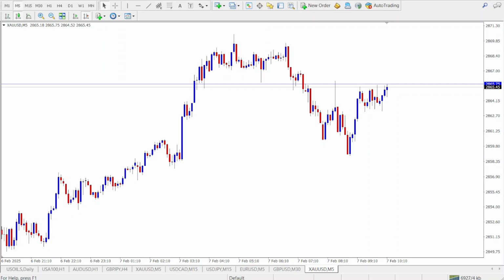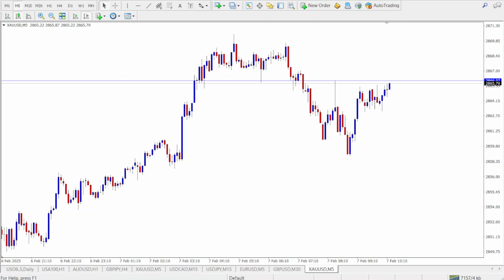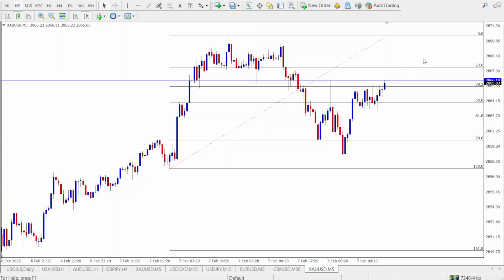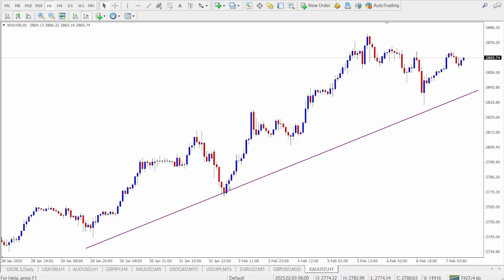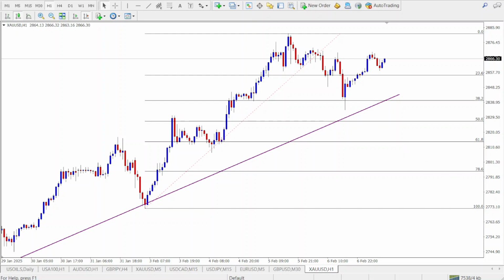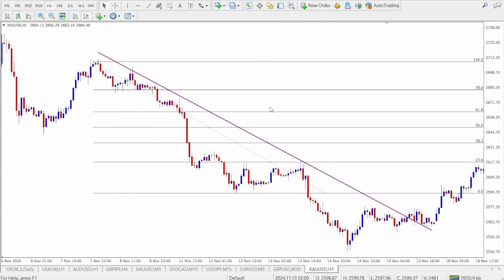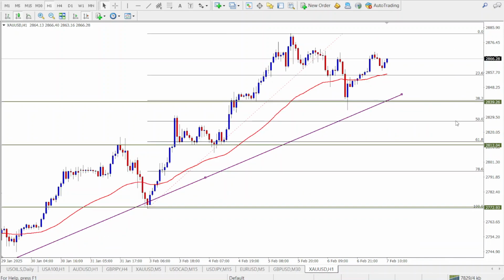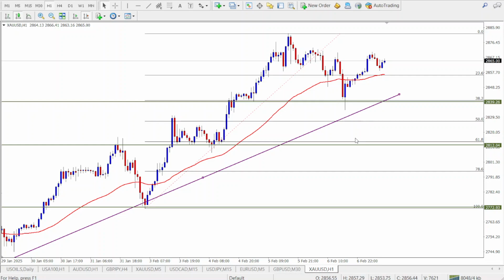This Fibonacci Strategy is CRUSHING the Markets – Improve Your Entries & Exits FAST!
Want to take your Forex trading strategy to the next level? The Fibonacci Retracement strategy is one of the most powerful tools used by professional traders to identify key price levels for potential entries and exits.

In this video, we’ll cover:
✅ What Fibonacci retracement is and how it works in Forex trading
✅ How to draw Fibonacci retracement levels correctly
✅ The best Fibonacci levels to watch for trade setups
✅ How to combine Fibonacci with other technical indicators for higher accuracy
✅ A step-by-step strategy to use Fibonacci in real-time market conditions

If you struggle with timing your trades or getting the best possible entries, this strategy will help you trade with more precision and confidence.